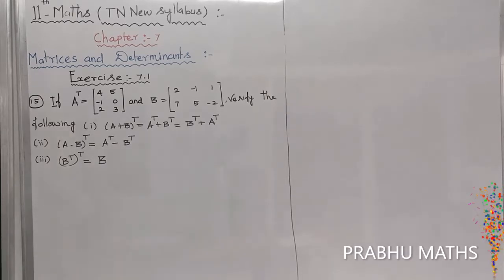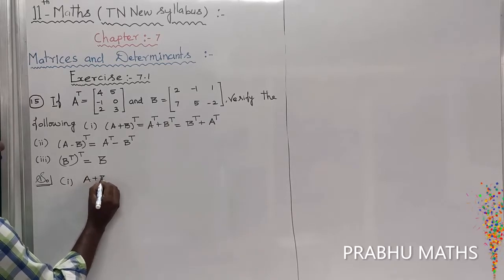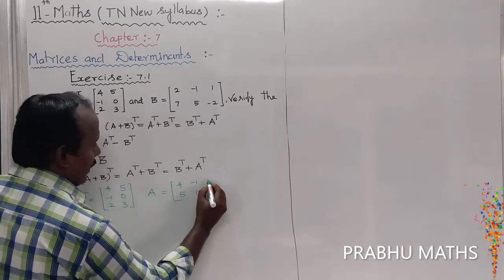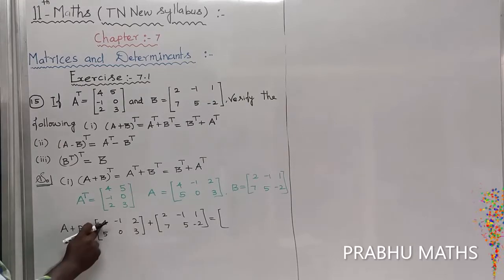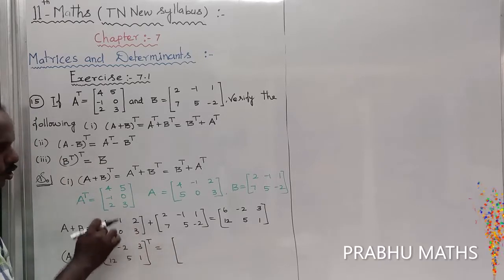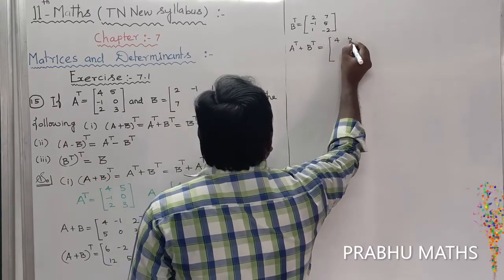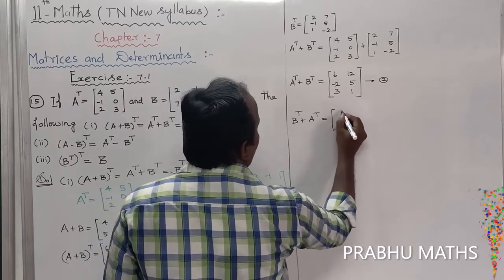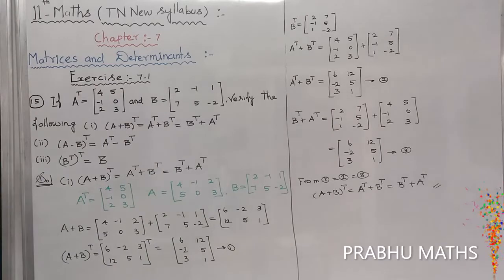EXERCISE.7.1.Q.NO.15 (i)|CLASS 11 MATHS | MATRICES AND DETERMINANTS | CHAPTER 7